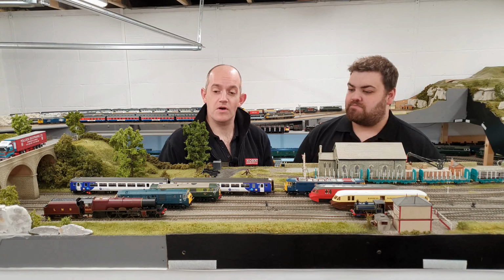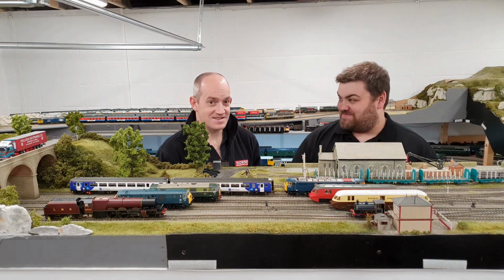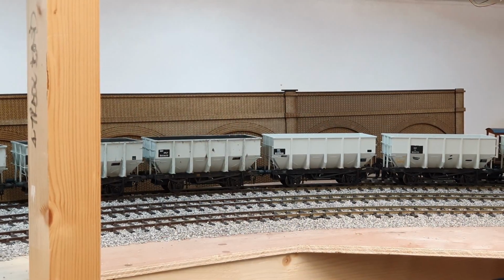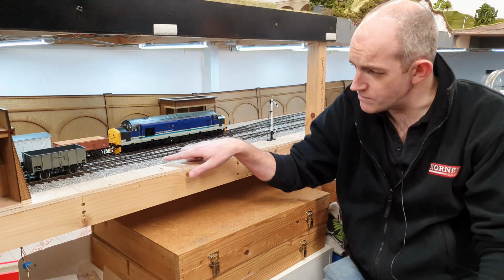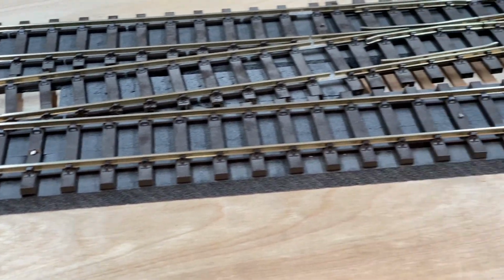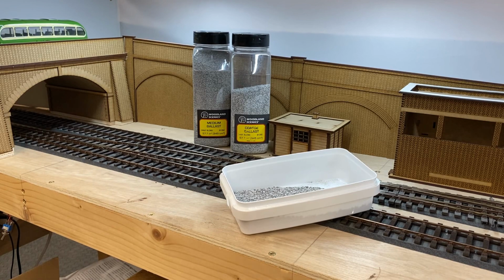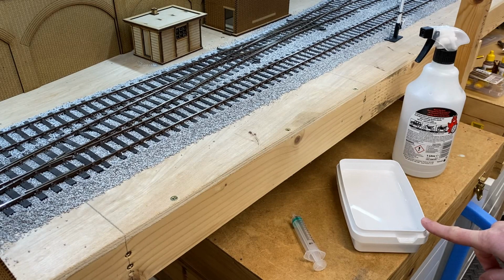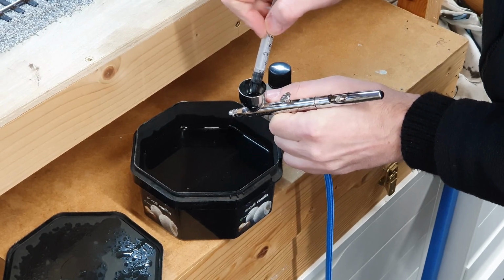Hornby Magazine layout update 3: February 2020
Join @New Junction's Richard Watson and Hornby Magazine Editor Mike Wild as they go over the progress and new additions to the 'OO' and 'O' gauge test track layouts in the Hornby Magazine Workshop.

For a full review of the models featured make sure you check out the March edition of the Hornby Magazine - HM154, on sale from March 5th 2020.

The latest issue is available from newsagents nationwide including WHSmiths, Tesco and Sainsbury's as well as direct from the Key Publishing Shop by following this link...